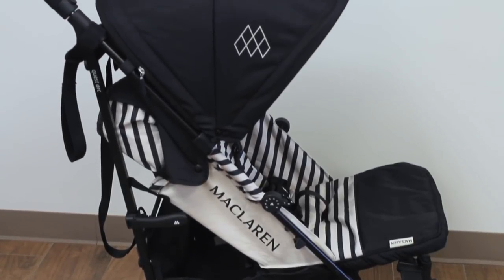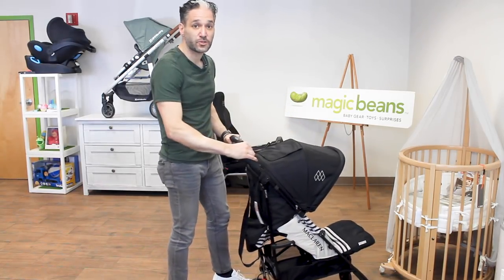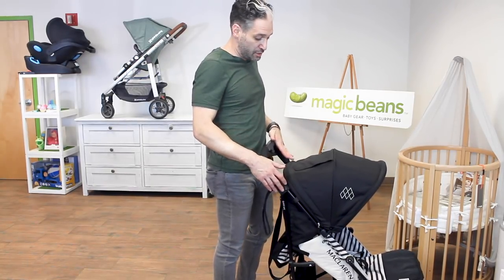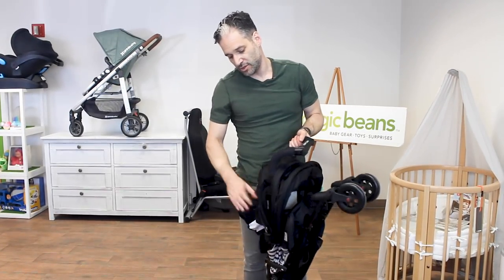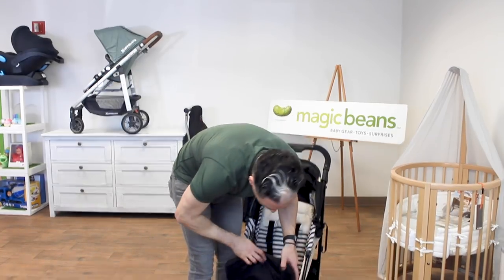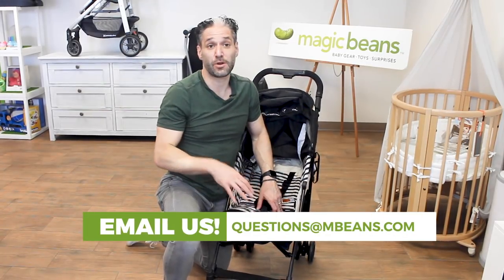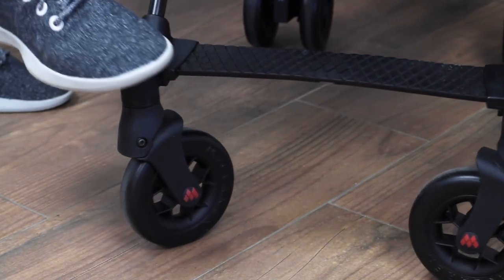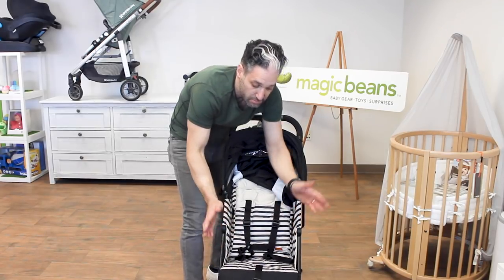Maclaren Quest Arc 2019 | Umbrella Stroller | Full Review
THE UMBRELLA STROLLER IS HERE TO STAY, PEOPLE!

The all-new Maclaren Quest Arc Umbrella Stroller 2019 has the most updates we've seen from Maclaren ever! Updates include:

🔹A handlebar (hence the "Arc") for a one-handed push
🔹Height-adjustable handlebar
🔹Extendable canopy
🔹Peekaboo window
🔹...and more